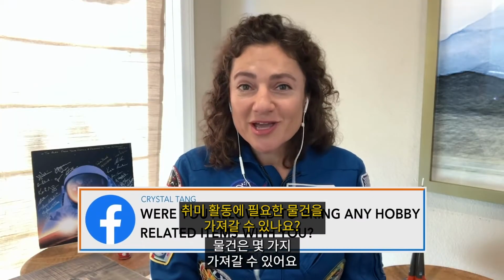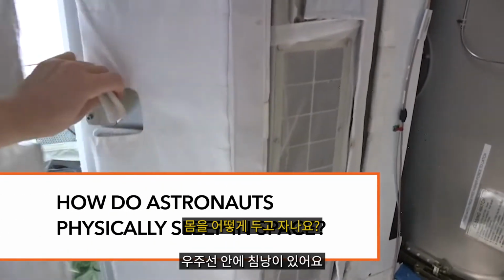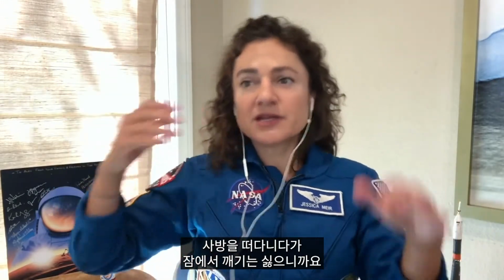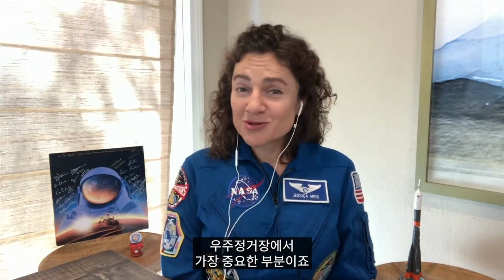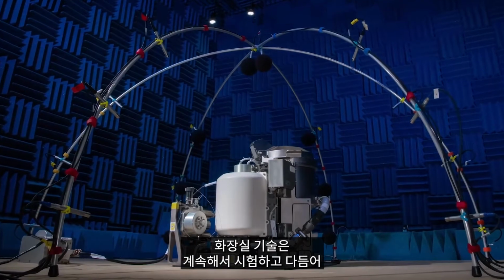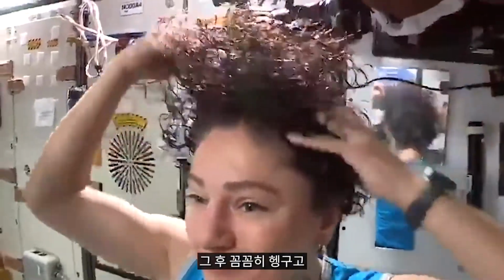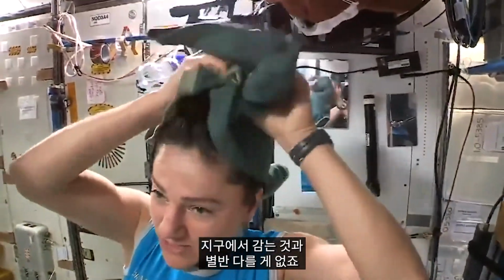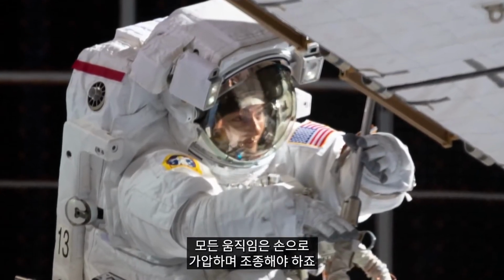147. AskNASA┃우주인들은 우주에서 변기를 어떻게 사용하나요?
NASA Series(나사 동영상 시리즈)

147. AskNASA┃ How Do Astronauts Use the Potty in Space?
(우주인들은 우주에서 변기를 어떻게 사용하나요?)

한국과학우주청소년단은 학생들이 쉽고 재밌는 과학우주 관련 주제들을 온라인으로 제공합니다.

이 교육용 비디오들은 미국 나사에서 제작되었으며 “NASA” 채널을 통해 보급되고 있습니다.

여러분들의 이해를 돕기위해 한국과학우주청소년단에서 한글 자막을 넣었으며 이 해석판을 나사에서 보증하지는 않습니다.

(The video contents can be freely shared and do not conflict with copyright, but individual usages of NASA logo and emblem are prohibited.)

"한국과학우주청소년단(Young Astronauts Korea)에서
다양한 과학문화 소식과 온라인 콘텐츠를 접할 수 있습니다."